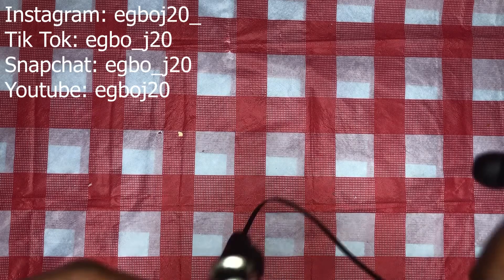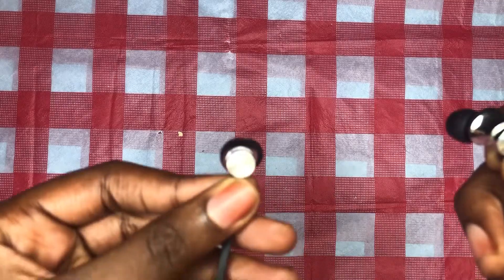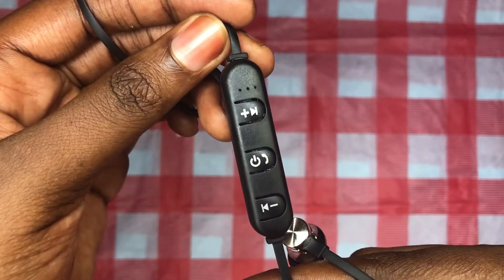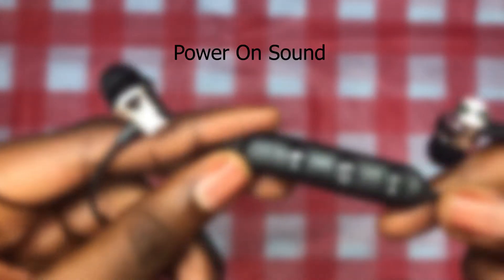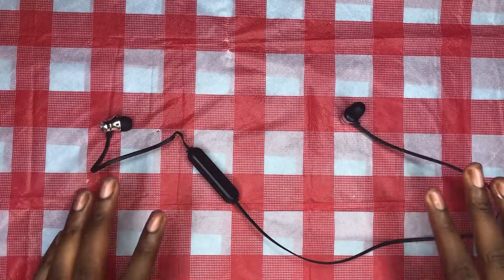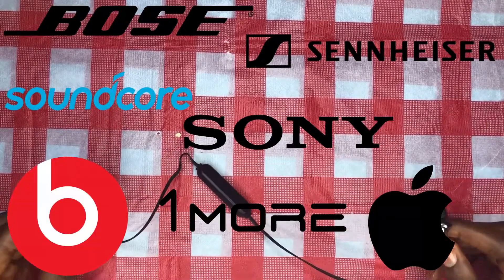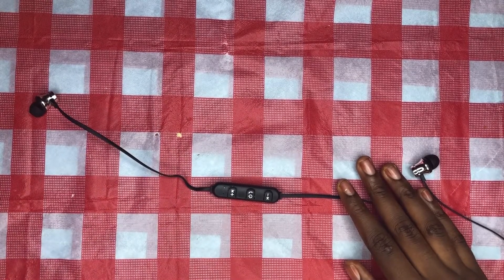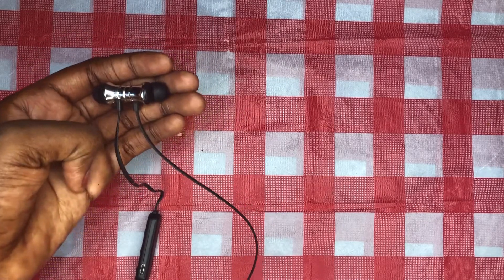Reviewing The CHEAPEST BLUETOOTH EARPHONES On Aliexpress(XT11). Are they Good Enough or Not?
Today, I review these Bluetooth Earphones( XT11) in the best way possible. Also I contacted the seller and they said these earphones are NOT waterproof. After a month, one ear stopped working meaning that this product has a low shelf life.

Get cashback in an instant!
You shop, we pay

The Bluetooth Earphones:

AliExpress(I review whatever I buy there):
View more posts from @egboj20.